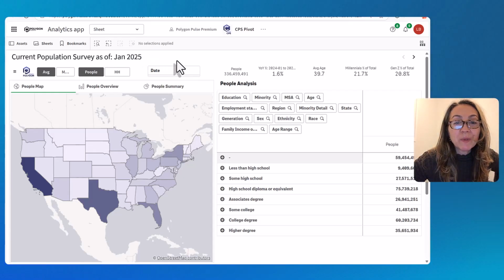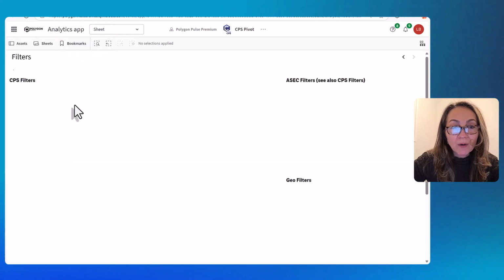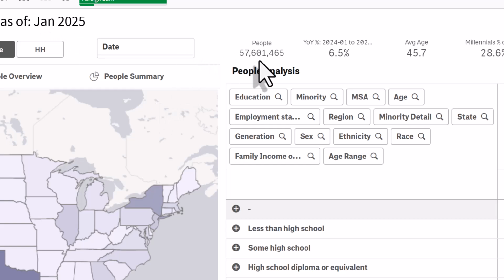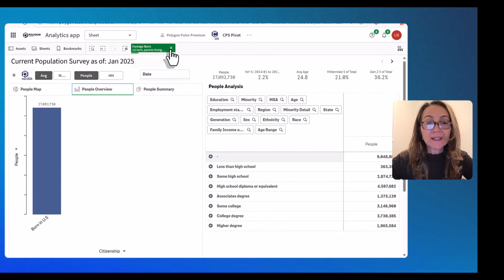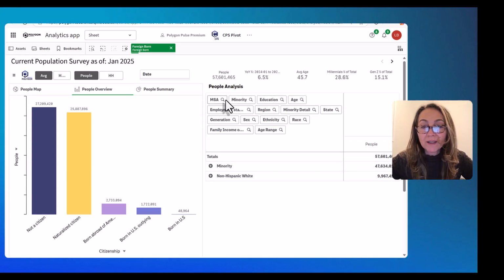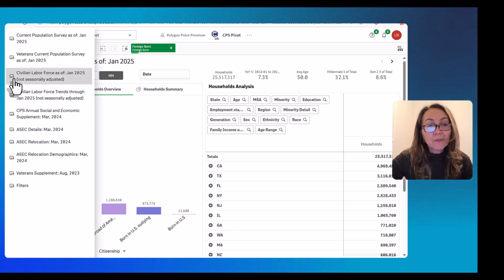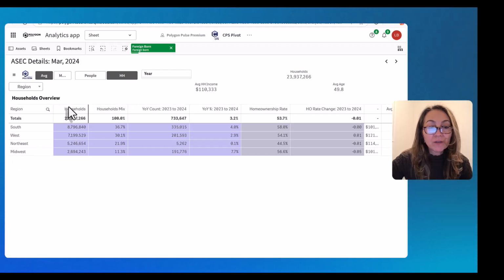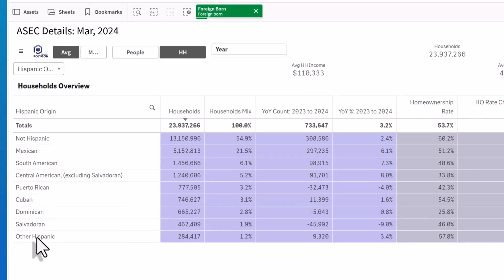How to Track Immigrant Demographics in the U.S.? | CPS Pivot Tutorial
Discover the power of data-driven immigrant market analysis in this quick tutorial. Learn how to leverage CPS Pivot to track first-generation immigrant populations across the United States on a monthly basis.

📊 In just 4 minutes, you'll learn how to:

-Monitor foreign-born population trends and growth rates
-Track household formation patterns among immigrants
-Analyze citizenship status breakdowns
-Identify top MSAs and states with immigrant populations
-Explore education levels and other key demographic characteristics

Watch how to build a powerful pivot table that instantly reveals immigrant market insights without waiting for annual reports. See the seamless integration between CPS and ASEC data to unlock deeper analysis of homeownership rates and ethnicity patterns.